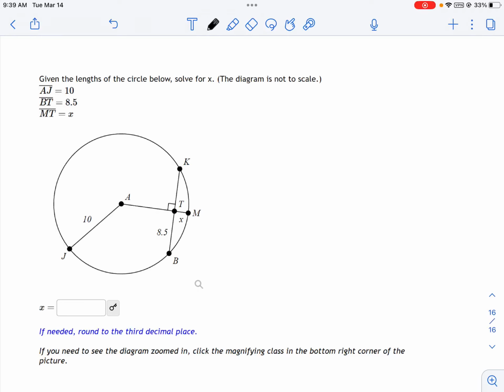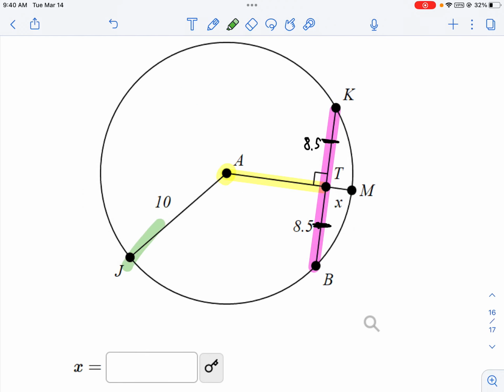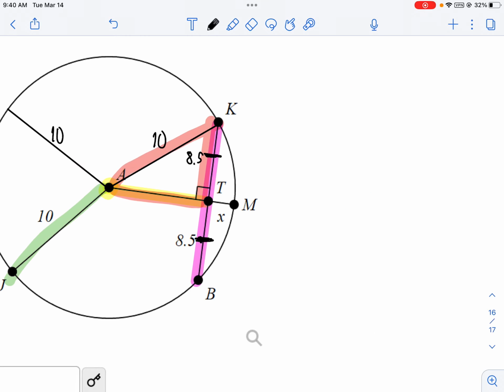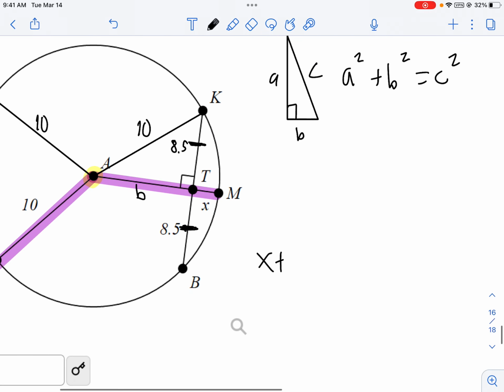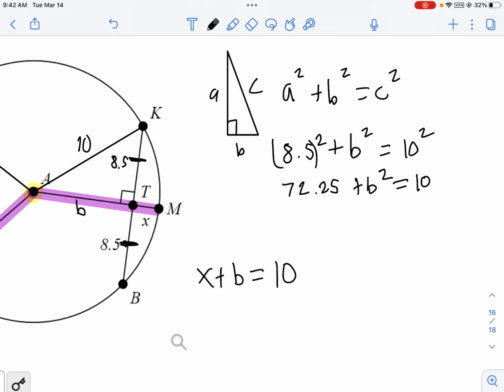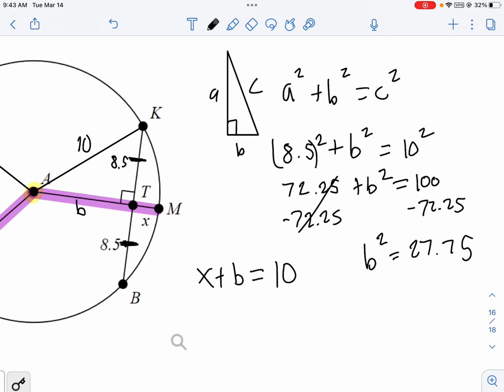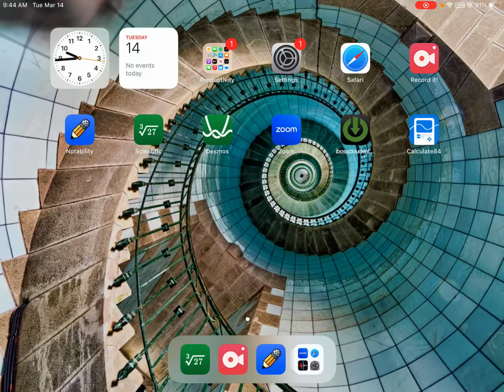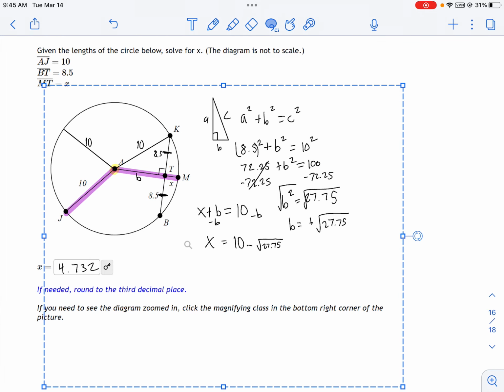SM2 13.3-9: Given Radius and Part of the Chord, Solve for Smaller Radius Part